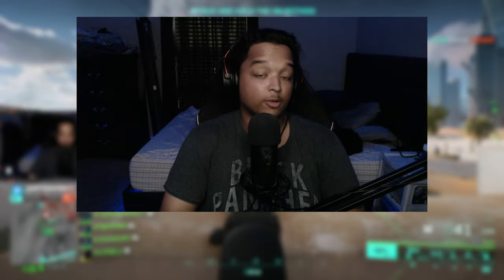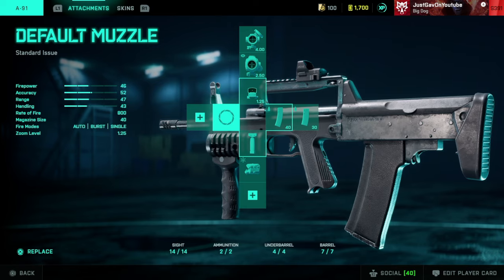YOU Should Try THIS A-91 Setup TODAY In Battlefield 2042